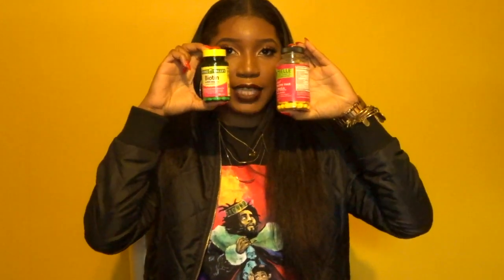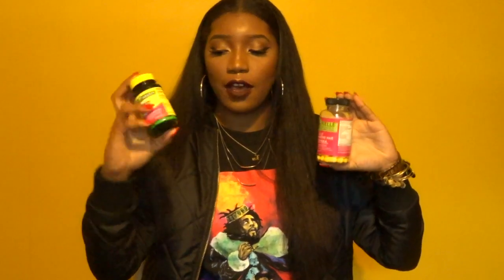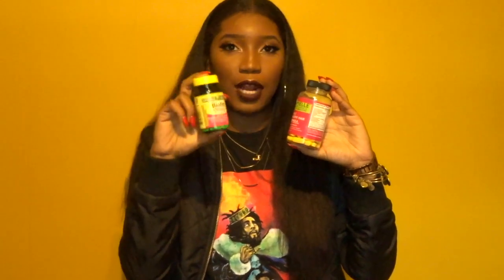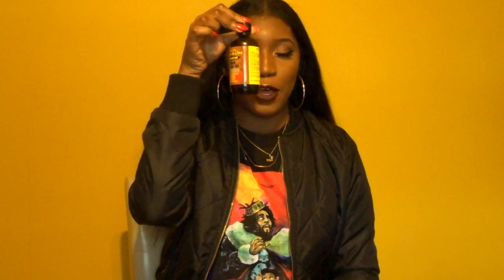How to grow long natural hair and retain length!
Hey Youtube !!!
Thank you for tuning in to my channel!  These are the tips that I used to grow long healthy natural hair.Hope you enjoy!